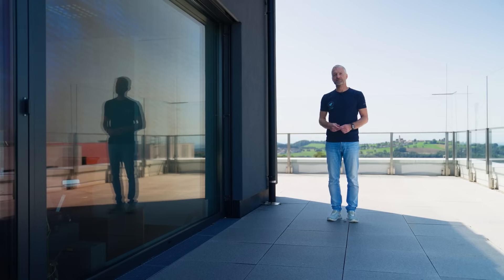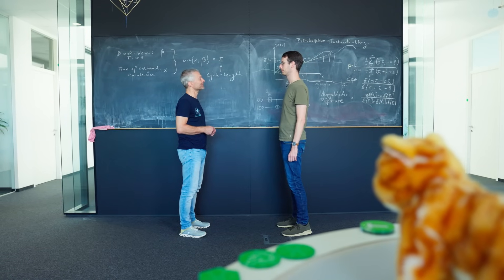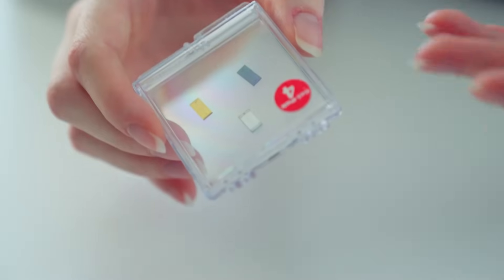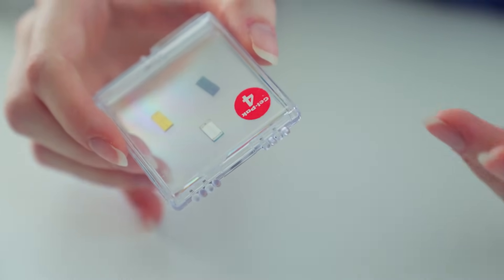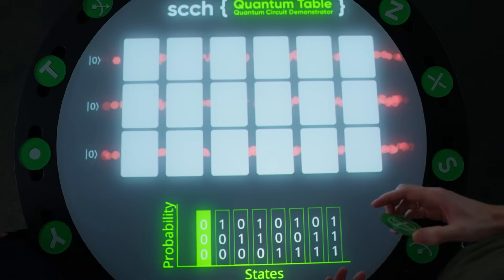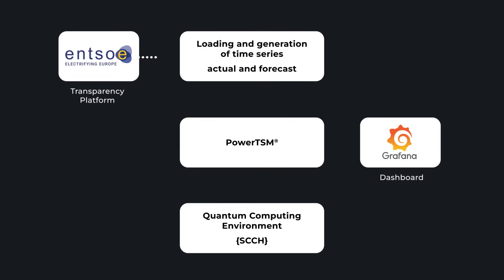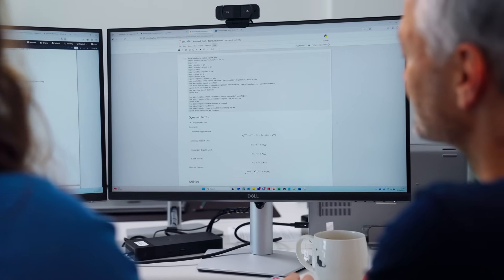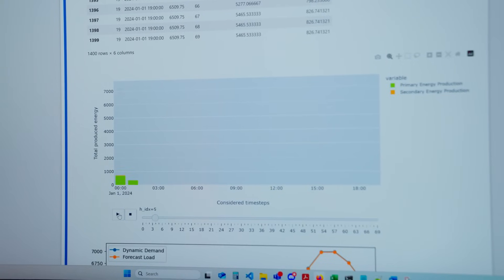HAKOM TecNews: QuantumReady – Exploring and Realizing the Advantages of Quantum Computing.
Stefan Komornyik (HAKOM Time Series) meets with Stefan Hillmich and Sonja Bruckner (both SCCH Hagenberg) to discuss quantum computing’s potential for practical and commercial application in the near future. Based on a use case addressing the optimization of dynamic tariffs for the energy market, the researchers guide us through the project.

00:00 Intro
00:45 Quantum computing – 101 [Stefan Hillmich]
01:47 Computational challenges [Sonja Bruckner]
03:19 QuantumReady project details
04:22 Interact-table: quantum computation visualized
05:36 Practical application and optimization: dynamic tariffs
08:22 Outro